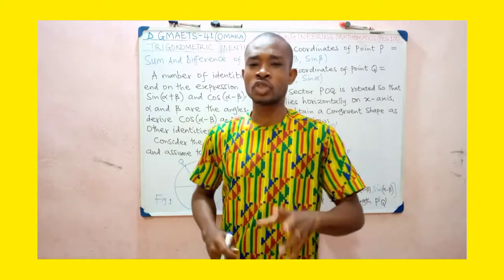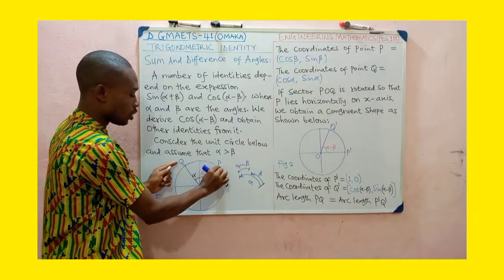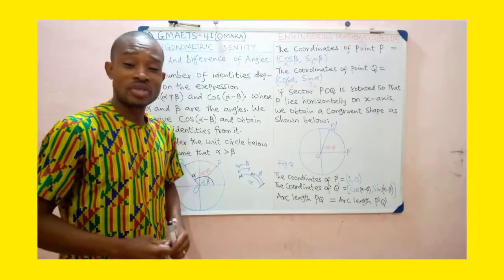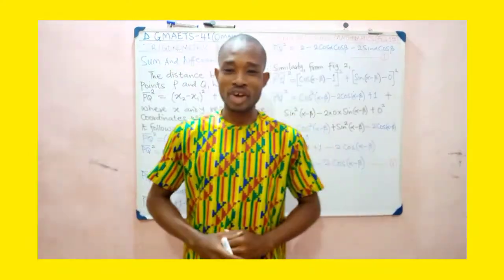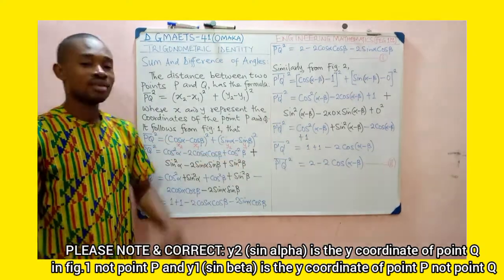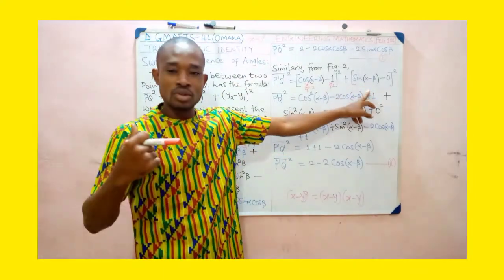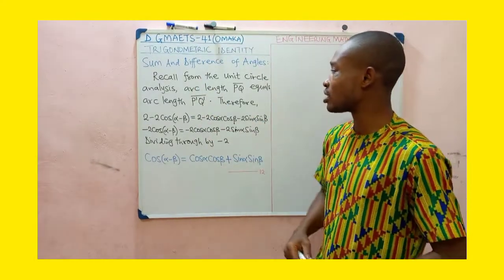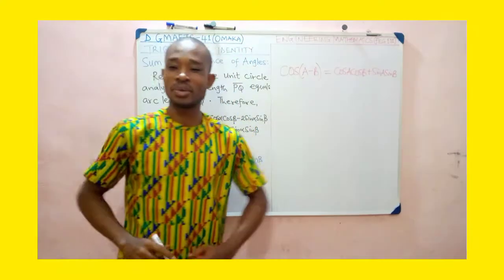FEG 101: Trigonometric Identity– Derivation of Sum and Difference of Angles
In this video, the basis of sum and difference of angles in trigonometric identities was constructively derived. As the foundation of other sum and difference Formulae, cos(alpha–beta) was derived in this video. like and SUBSCRIBE to our channel and turn on the notification bell to get notifications once we upload new videos.